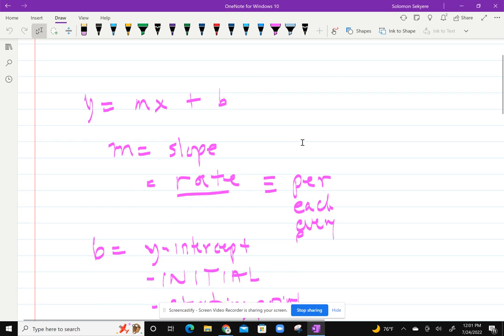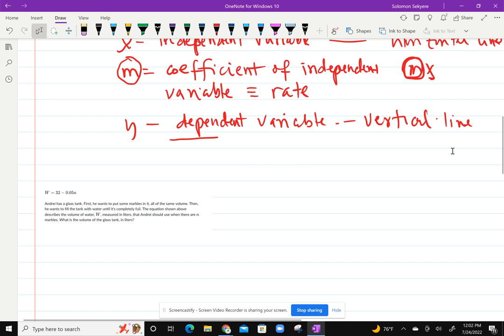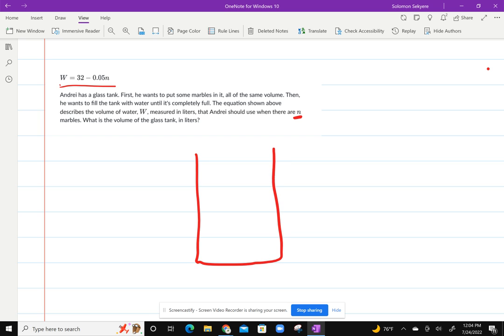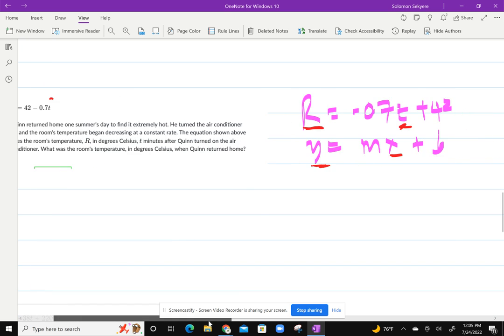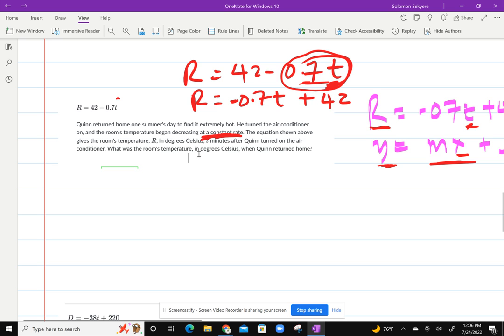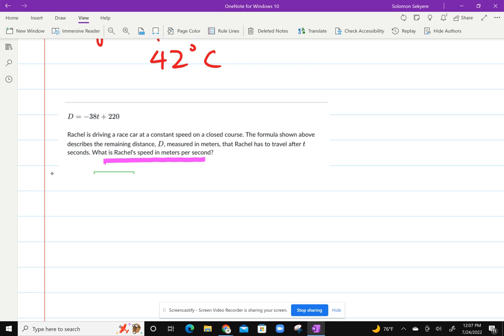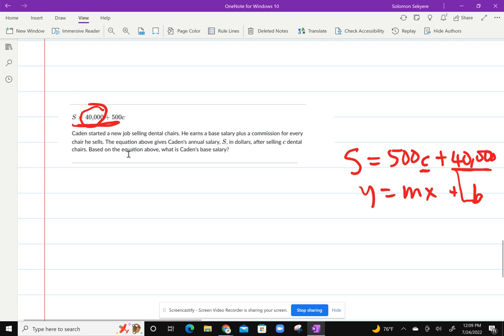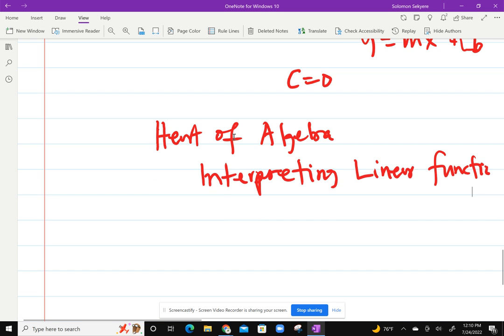Interpreting Linear Functions 1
Perfect Review by Bloom Leadership Academy